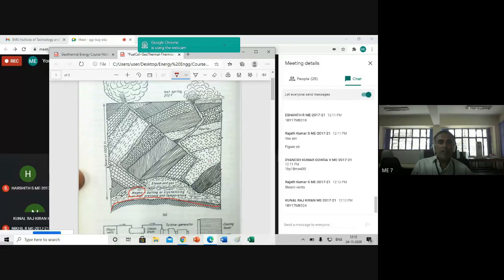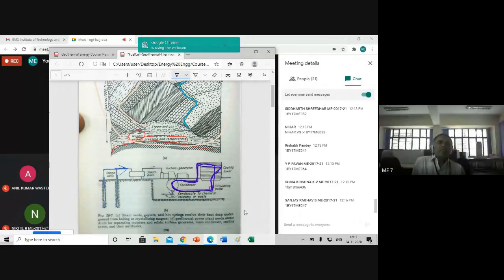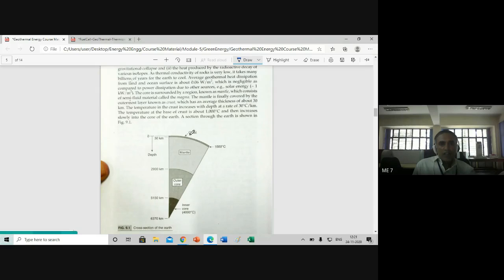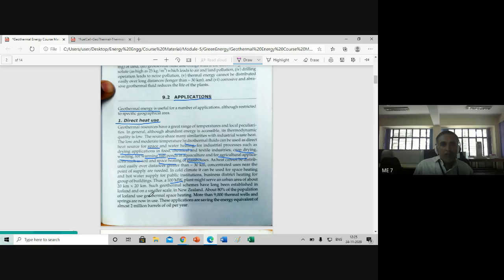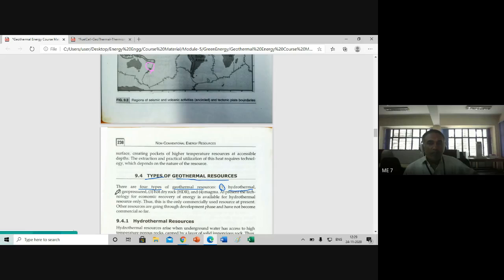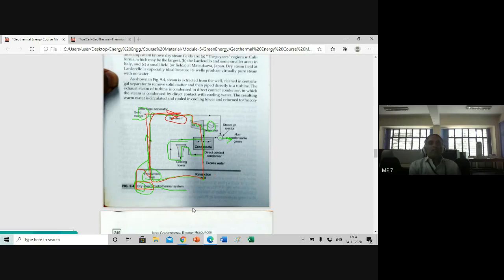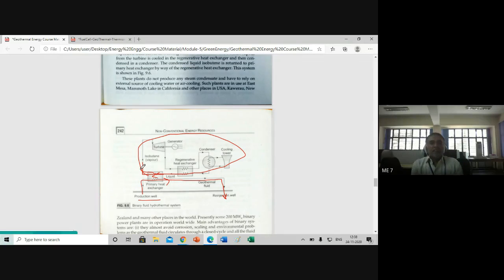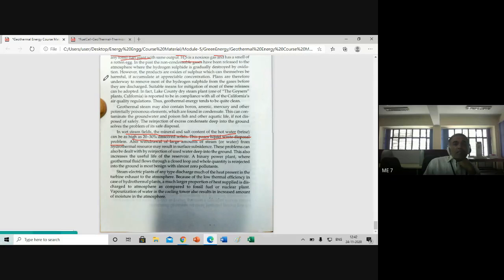42 Geothermal Energy Types, Applications